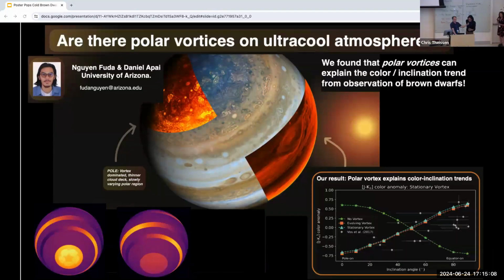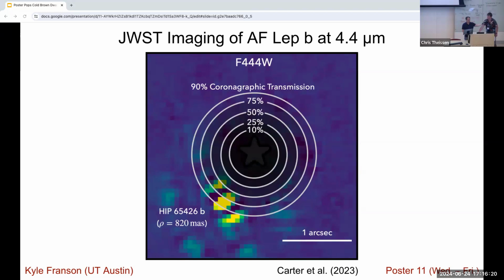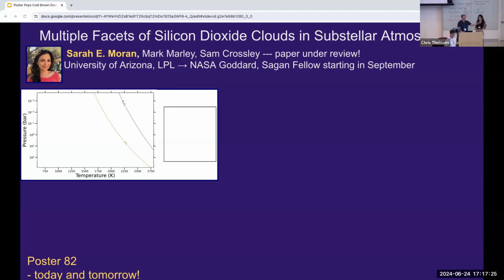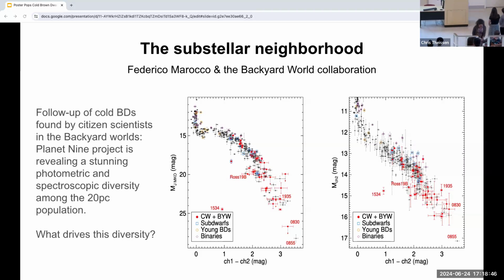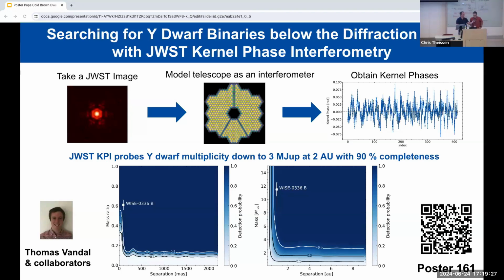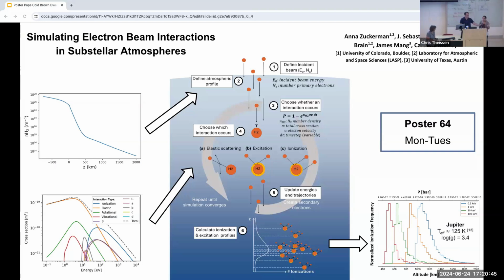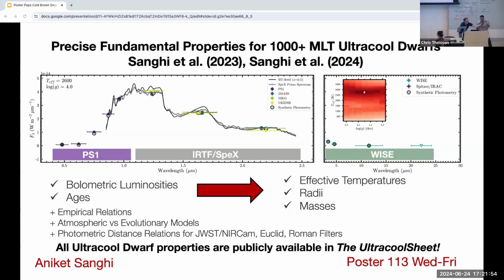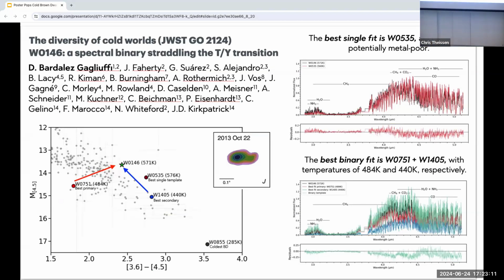Poster Pops - Monday June 24, 2024